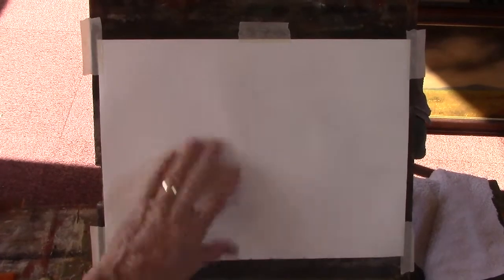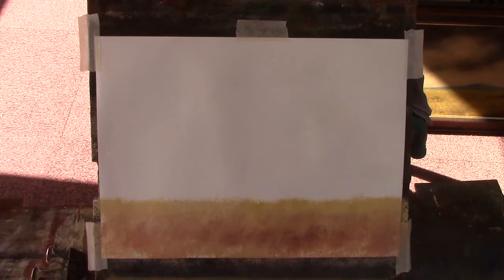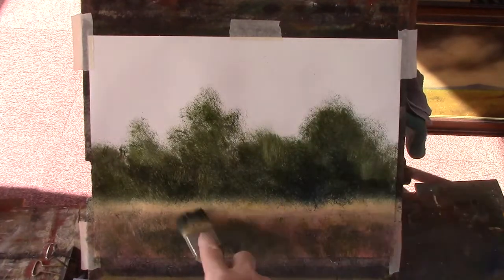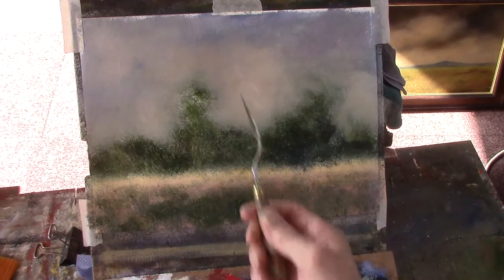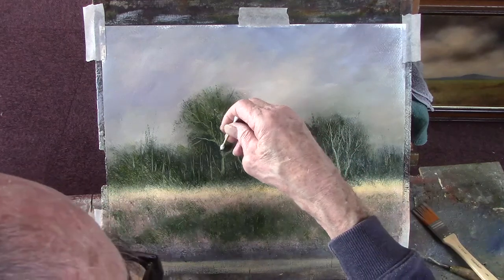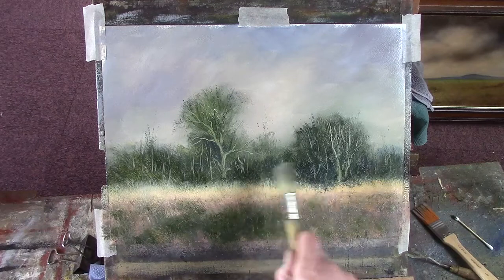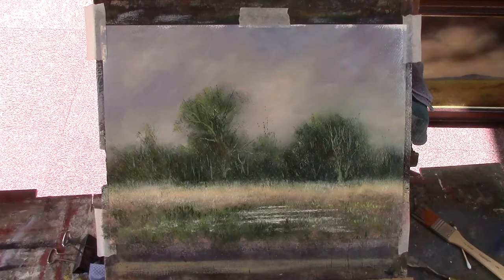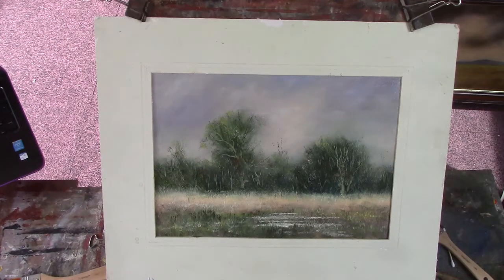Grass in The Wetlands. Oil on wclr. paper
Oil painting tutorial